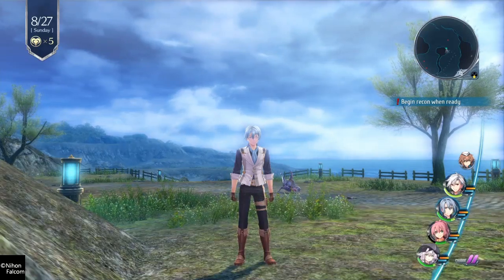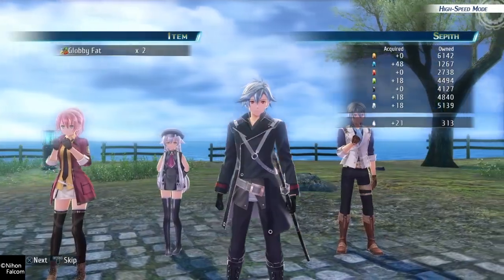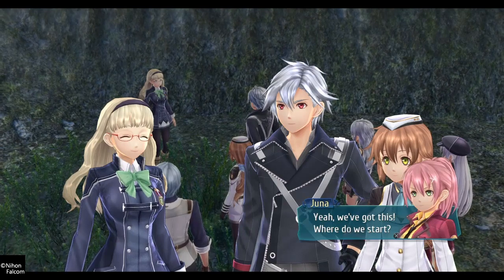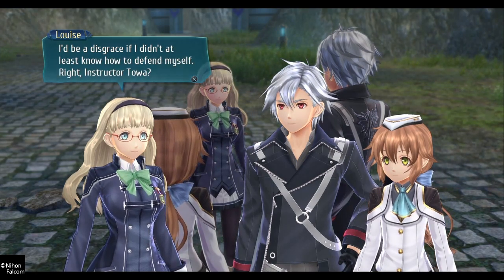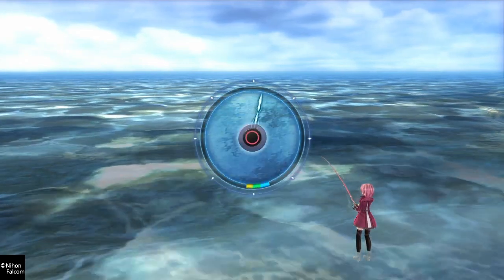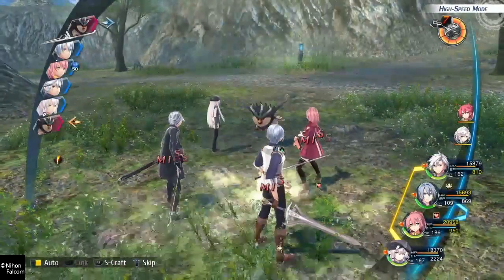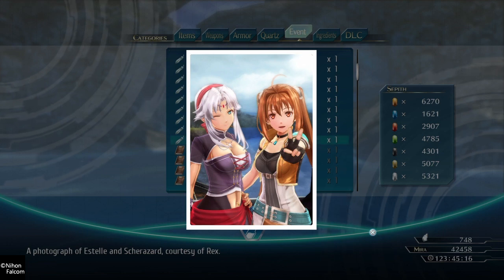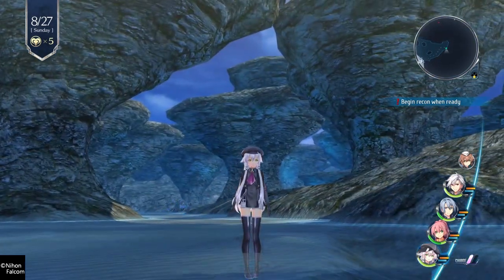Ray play Trails of Cold Steel 4 #177: Clearing the Airwaves end. Explore Auros Coastal Road 1 and 2.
Yes! New area to explore.

Trails of Cold Steel 4 is a jrpg game made by Nihon Falcom.